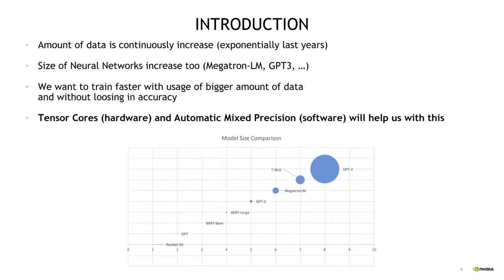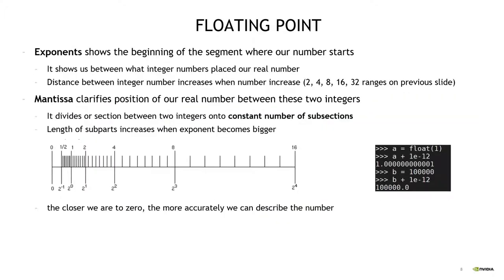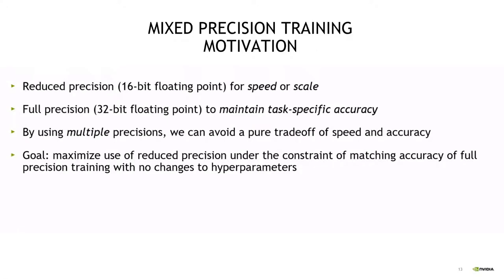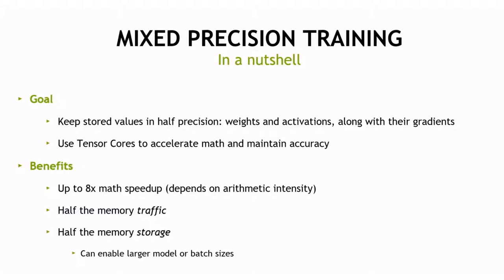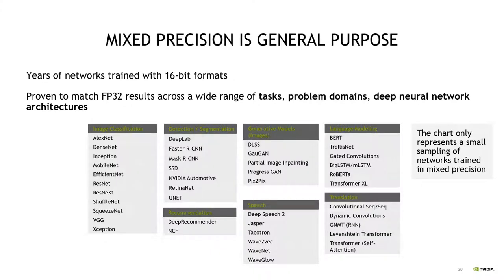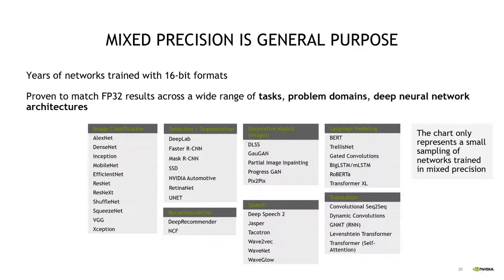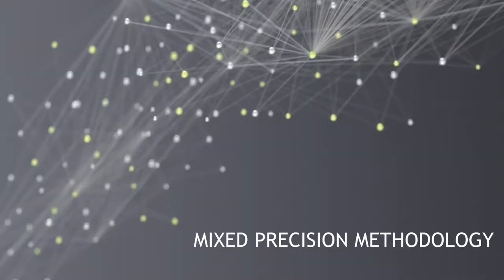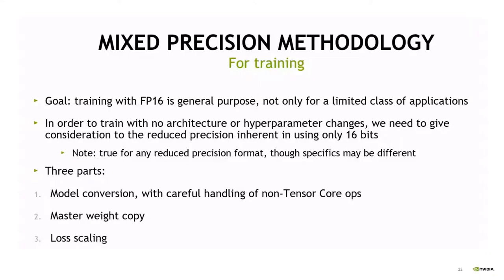Denis Timonin about AMP/FP16 and Tensor Cores